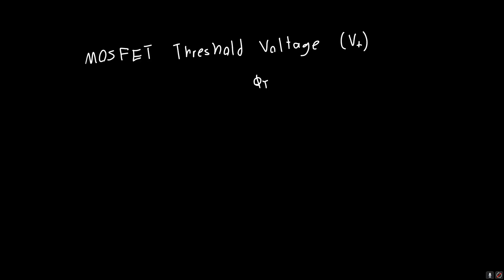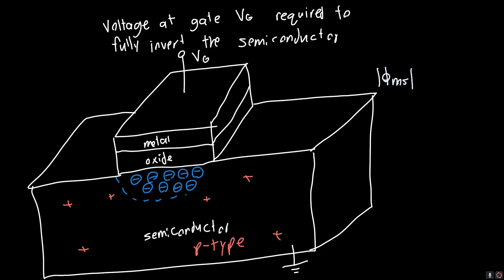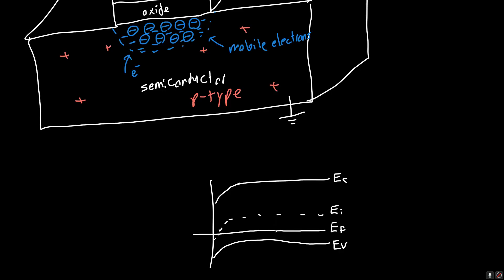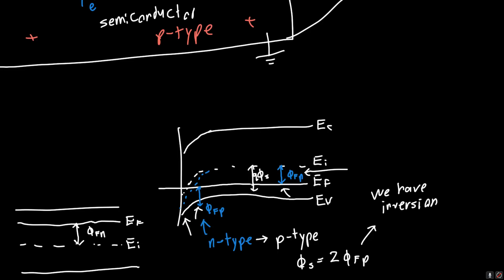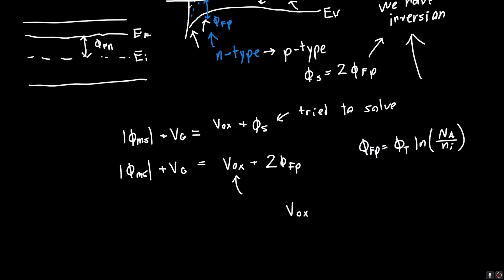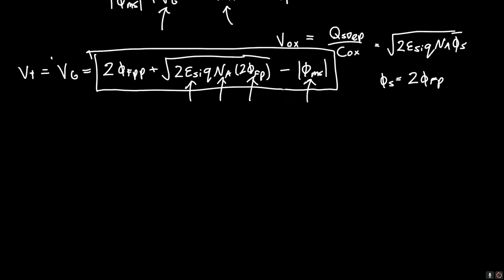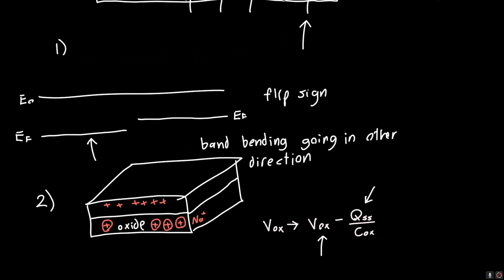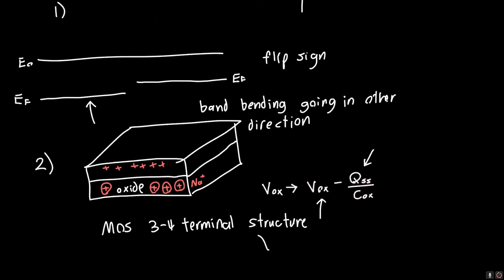MOSFET Threshold Voltage Explained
In this video, I explain how to get the MOSFET threshold voltage from the MOSFET band diagram under applied bias, and I describe a couple of the subtleties involved that often trip people up when trying to calculate it.